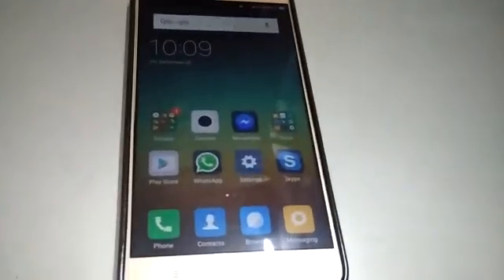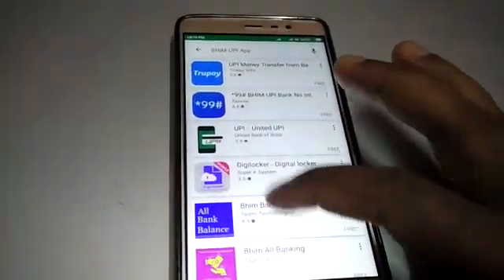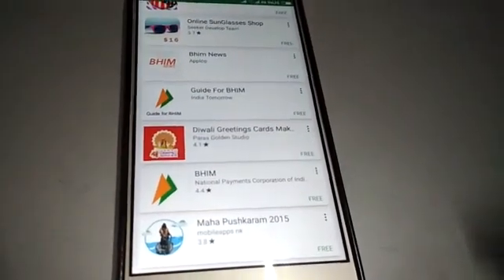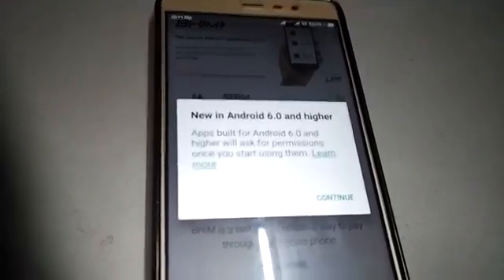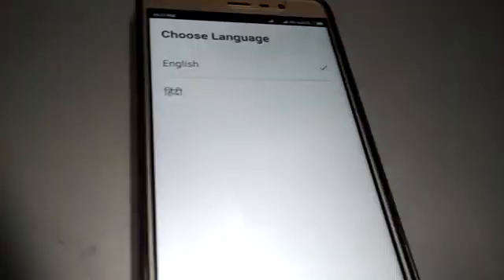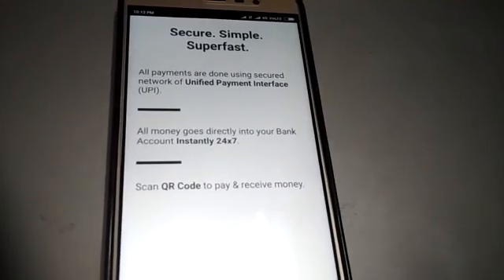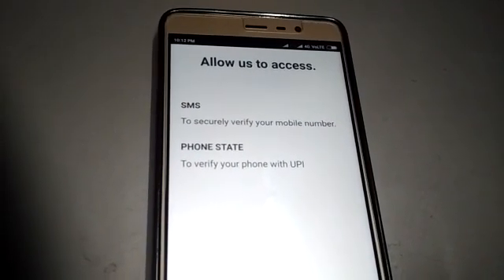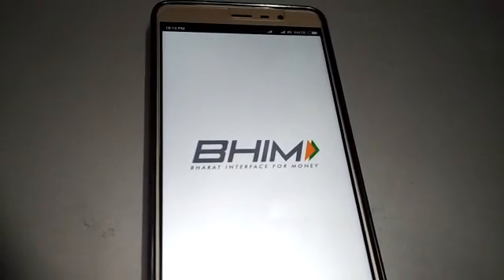BHIM APP: How To Download & USE The BHIM App Launched By Narendra Modi Ji - Demonetisation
Check How To Download & USE The BHIM App Launched By Narendra Modi Ji?  Check Below Steps to Set Up Your BHIM UPI App & How to Use It. 1. Go to play store using this link.
2. Click on Instal complete the Instalment proces & open the app.
3. Select the prefered language among english or hindi.
4. Click on NEXT Button Below.
5. Again click on NEXT Button Below.
6. Then It will asks for permissions, click allow.
7. Click on “let’s get started”.
8. Then Verify your mobile number. (Before Verify your mobile Number Make Sure that, same number should be registered with your bank account.)
9. Select the prefered sim card if it is a dual sim mobile.
10. Click on next.
11. Your mobile number will be automatically verified.
12. Enter a 4 digit PIN Code or Pass Code.
13. Againg Confirm the Same 4 digit code.
14. Choose your bank from the list of banks registered with the number.
15. Select the bank & linked bank account you want to use with this app.

New steps on demonetization Best app lunched by Narendra Modi ji for Swach and Secure Online Transactions in India. And it will give clear image to your transaction on Tax estimate.